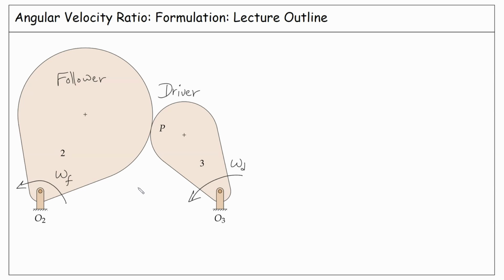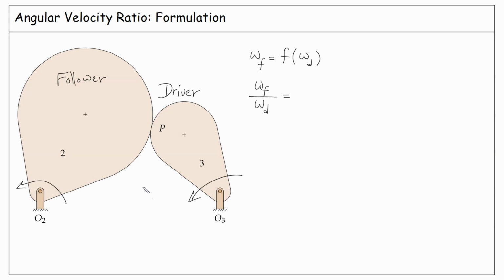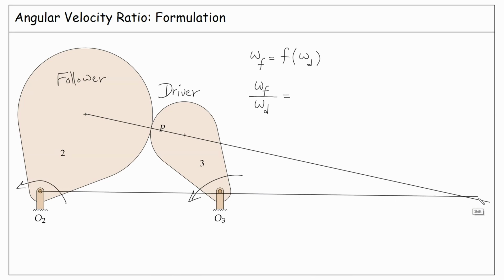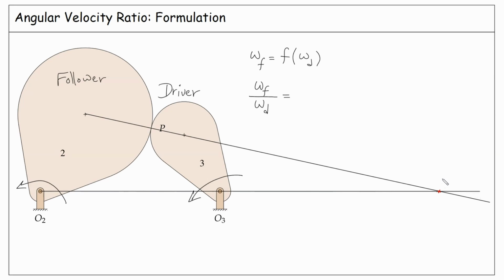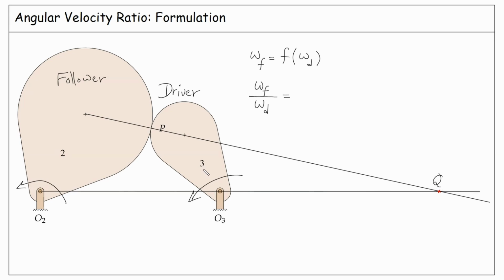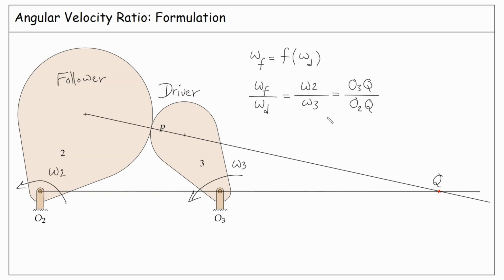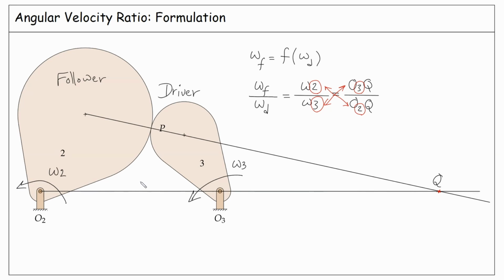How to find the "Angular Velocity Ratio" in a motion transmission between two links is a mechanism?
In this video, we want to learn the relation between the angular velocities of two links between which motion is transmitted. The purpose is to estimate the angular velocity of the follower link as a function of the angular velocity of the driver link. For that, we compute the ratio of the two angular velocities.